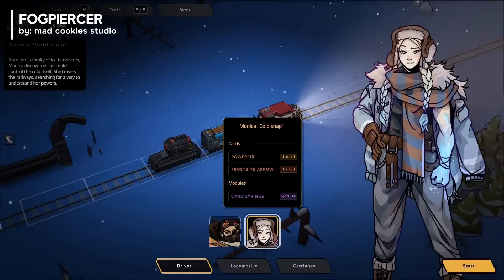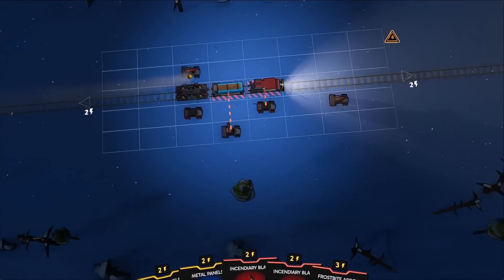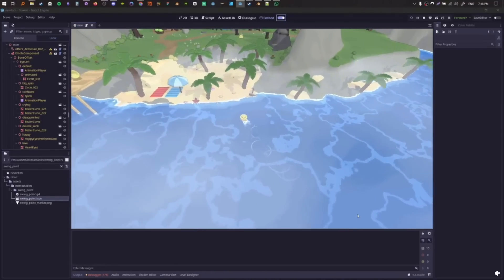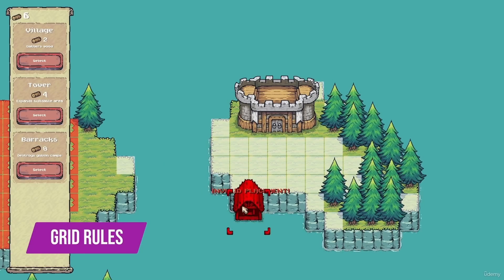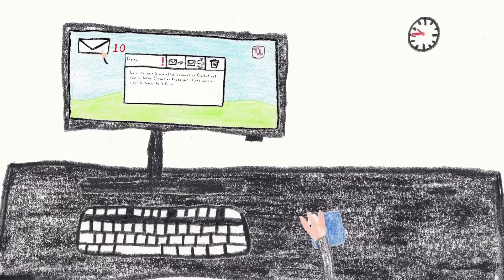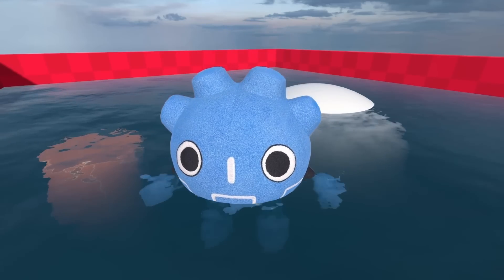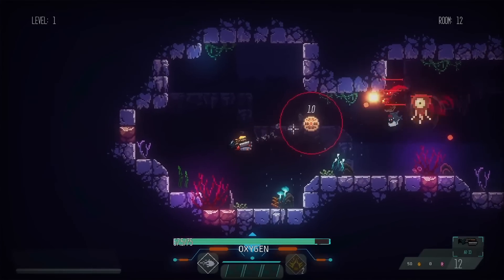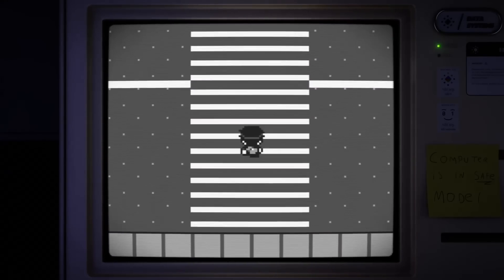5 Games Made in Godot To Inspire You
0:00 1 | Fogpiercer
0:51 2 | EmbedGame
1:27 3 | C# Godot Course
2:17 4 | Camille and Laura
3:16 Make Your Own Godot Game
3:35 Last Week's Winner
3:53 5 | Maintenance Required
4:33 Final Screen